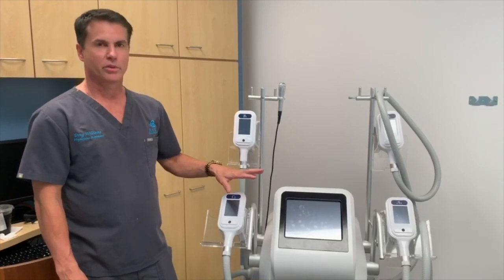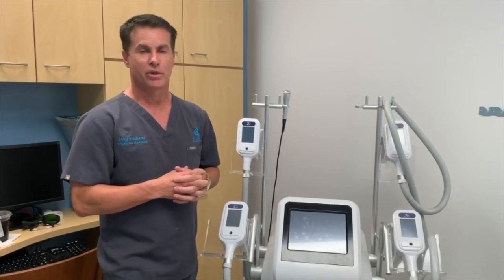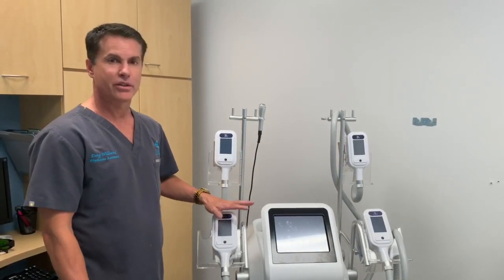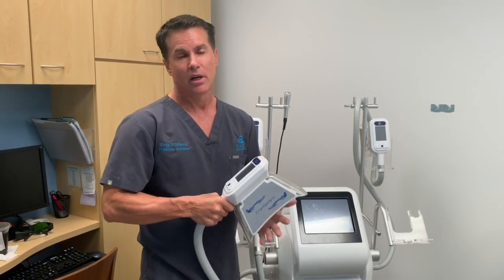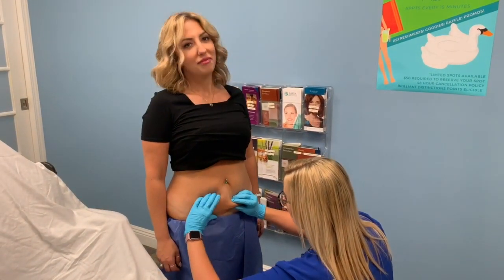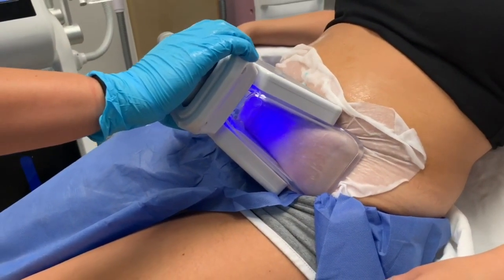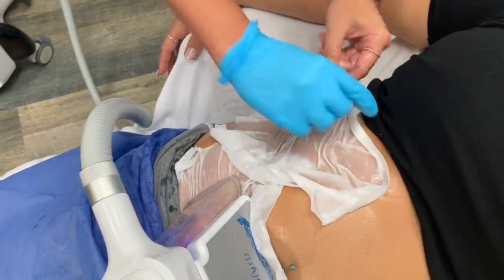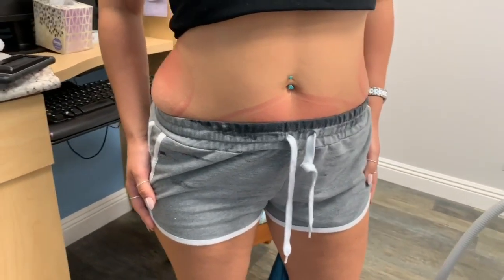About Cryolipolysis (Cool Sculpt Body Contouring) with DEMO - Kailua Dermatology & Wellness Center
PA Williams discusses Cryolipolysis (also known as Cool Sculpt) for body contouring and fat reduction. He mentions the origin behind the treatment, how it works and how to achieve desired results.

The second half of this video includes a demonstration of the procedure from start to finish.

We are Yelp's top-rated Dermatology and Medical esthetics office in Kailua, Hawai'i (O'ahu).

Our team at Kailua Dermatology & Wellness Centers is committed to providing patients on O’ahu with outstanding care. We aim to improve the quality of patients' lives through medical and cosmetic skin care.

Featuring: Douglas Williams, PA-C, Easton and Rachel
Video filming and editing by: Cailin Sheehan